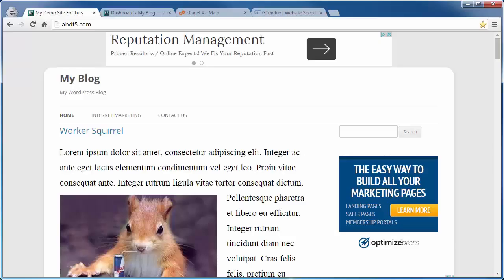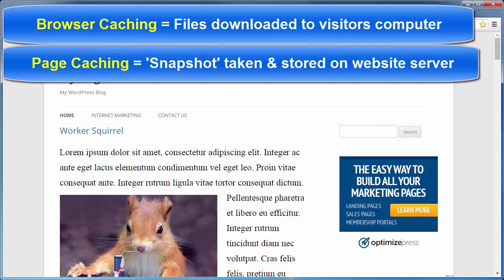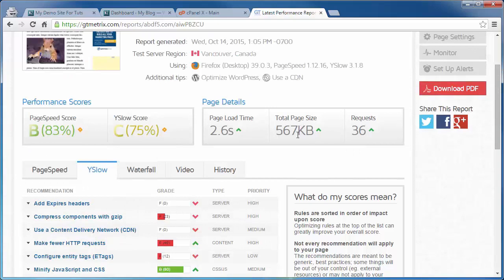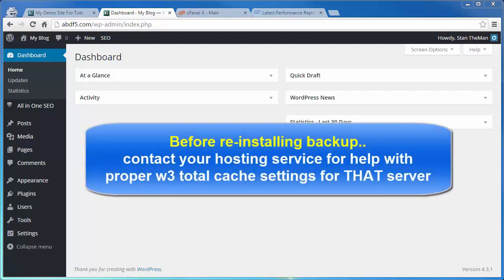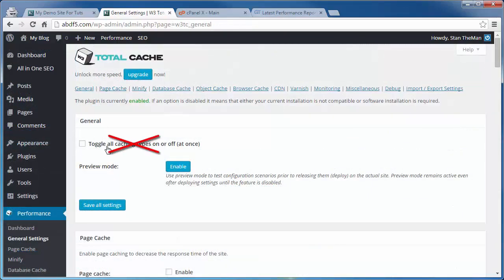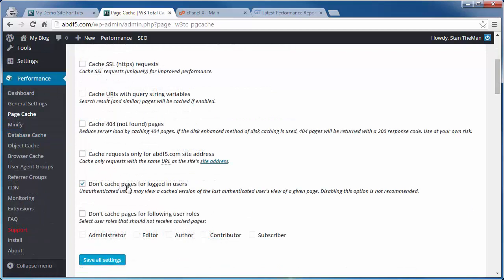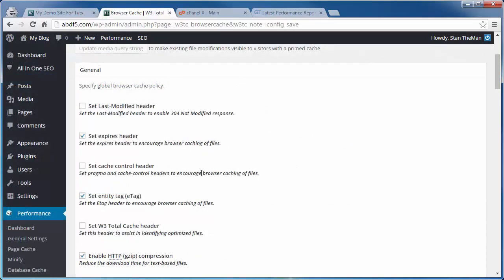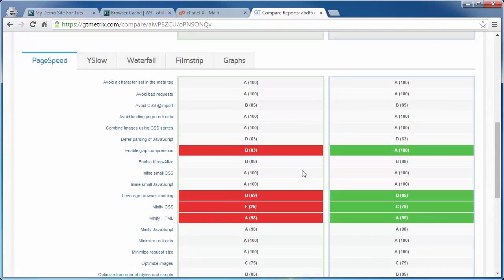W3 Total Cache Plugin Setup | Wordpress Speed | Digital Video Courses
Learn how to setup w3 total cache plugin setup in wordpress in this video step by step. Lots of courses you can found wordpress related and you can improve your talent with this video. I will keep all the videos links related to the wordpress below.